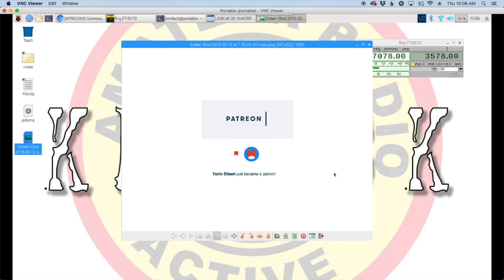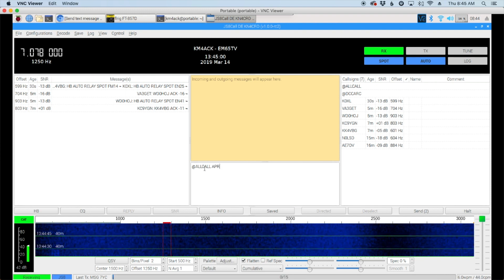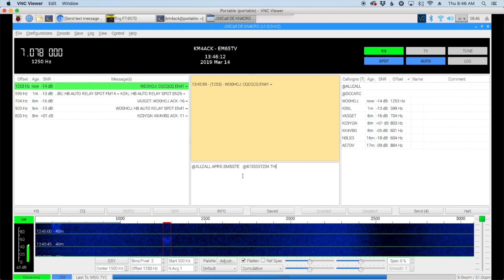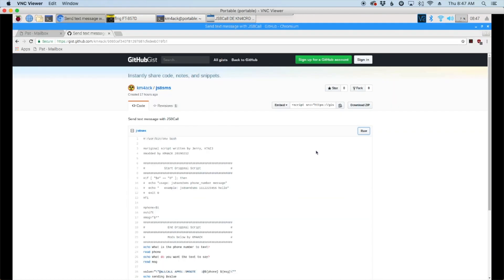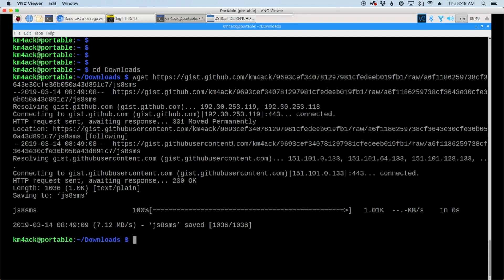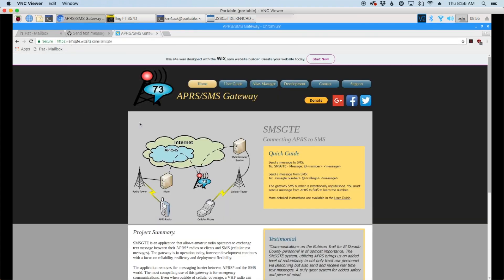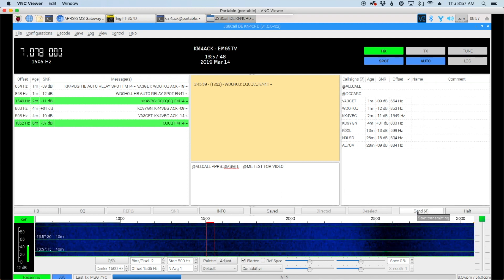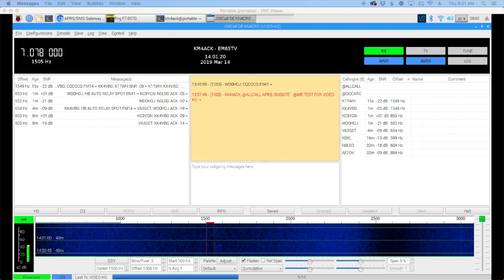Send Text Messages with JS8Call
In this video we take a look at sending text messages to regular mobile devices from JS8Call

Commands used in video:

cd Downloads

sudo chmod +x js8sms

sudo mv js8sms /usr/local/bin/